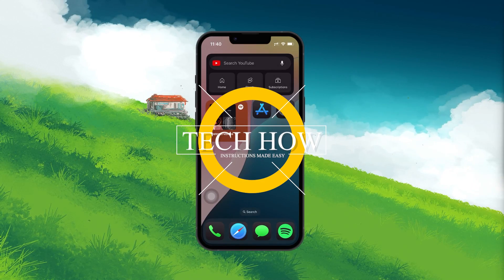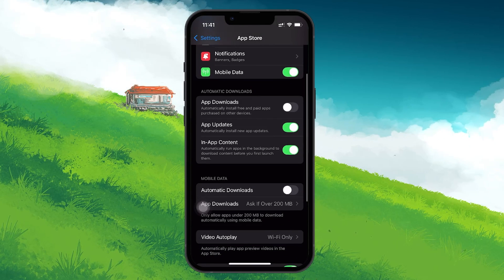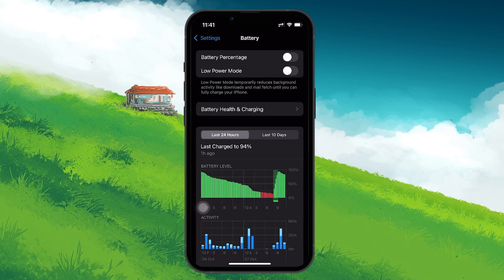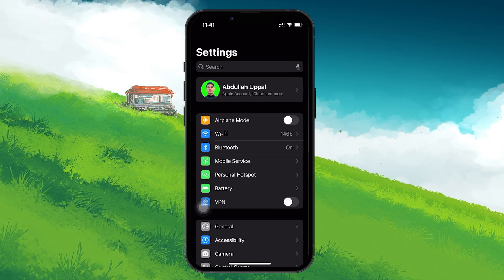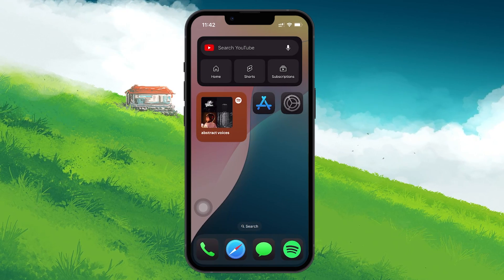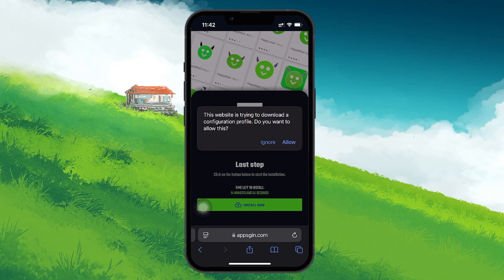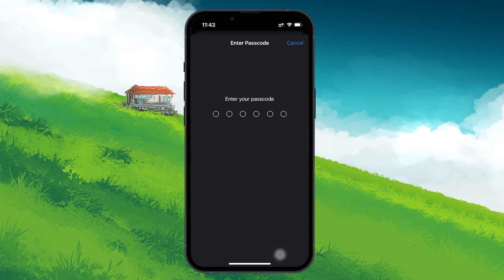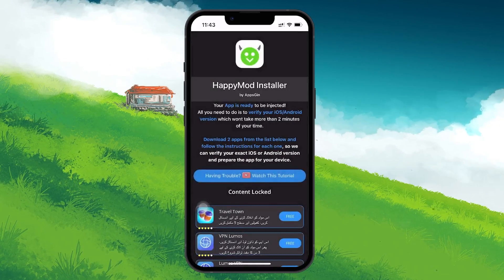How To Install HappyMod on iPhone - Tutorial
A short tutorial on installing HappyMod on your iPhone.